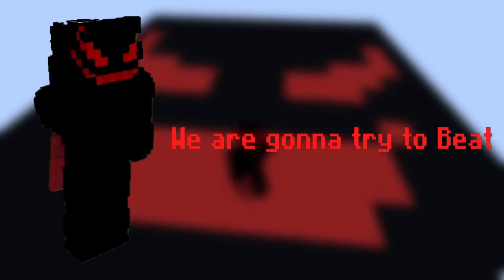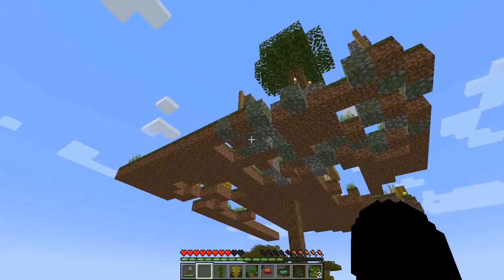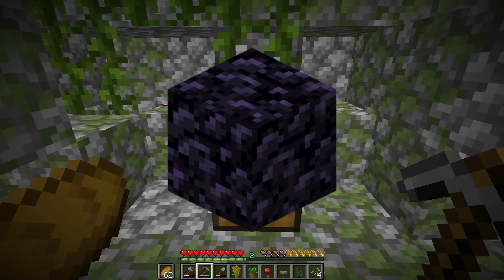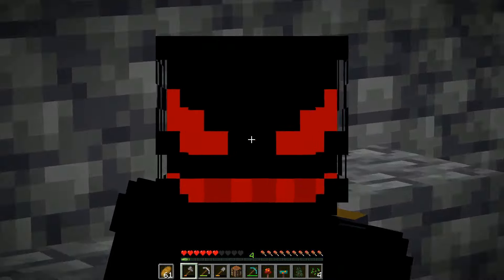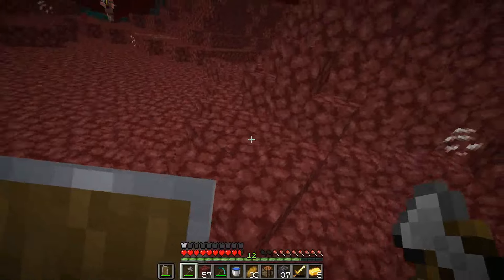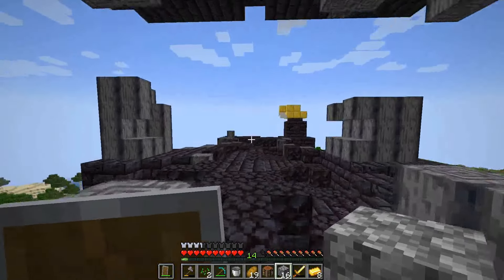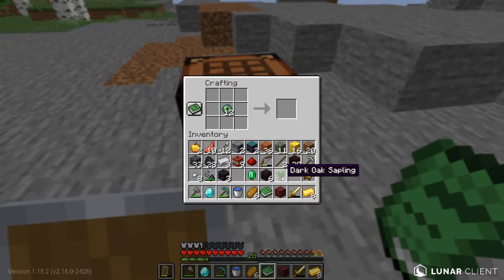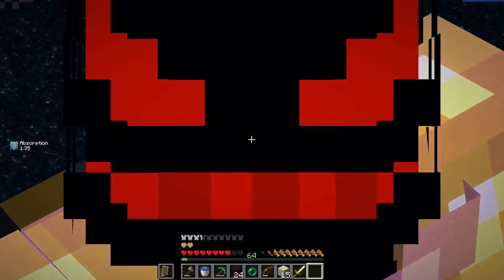Minecraft But, You Can Grow Structures...!!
Today we are going to try Beat Minecraft But, You Can Grow Structures!! Different Structure Modifier Grows Different and Insanely OP Structures when thrown on a Sappling that Contains *OP* Loots which can make us even more Powerful and also Help us to Destroy the Ender Dragon! These OP Structures are completely Insane and UNIQUE! This was A Challenge For me To Do In This Video and Watch the Whole Video to Find out whether I Beat the Ender Dragon or not?! Help me recover from the PAIN from this Video D: . Stay safe and Love y'all 😍.